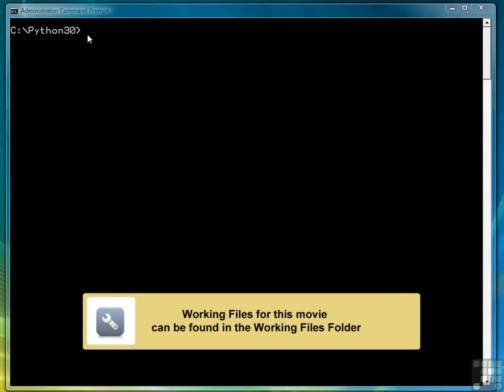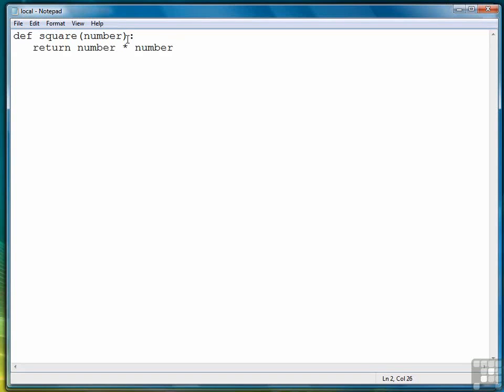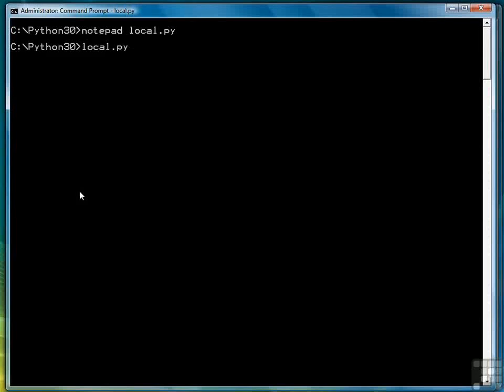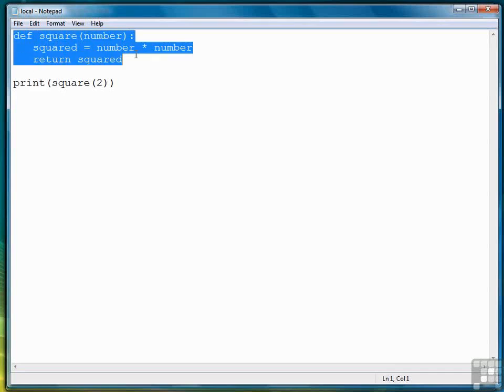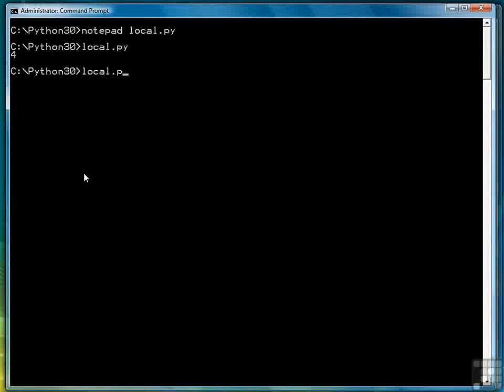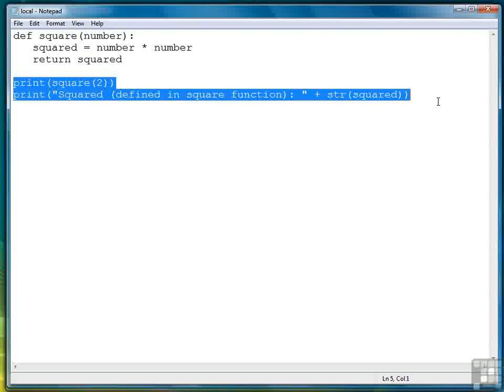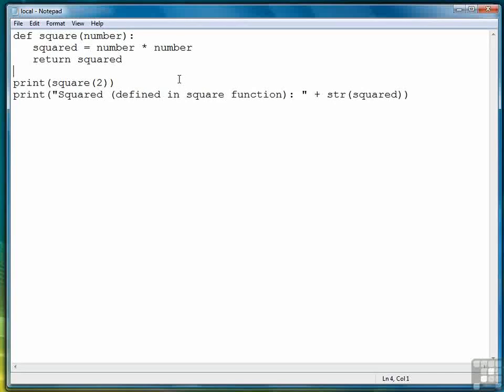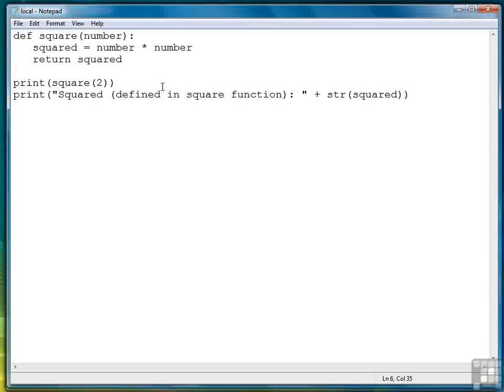13 Scope part5